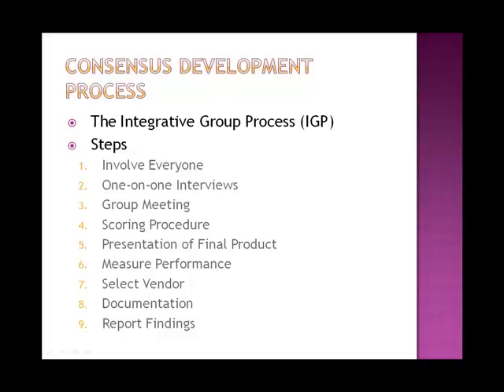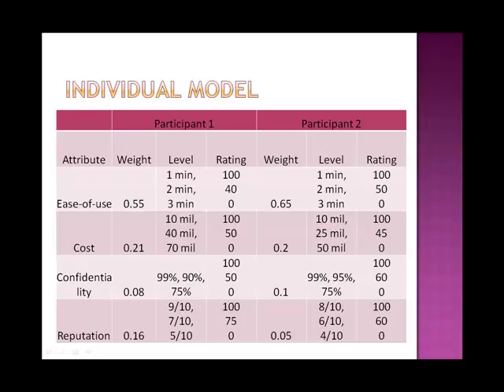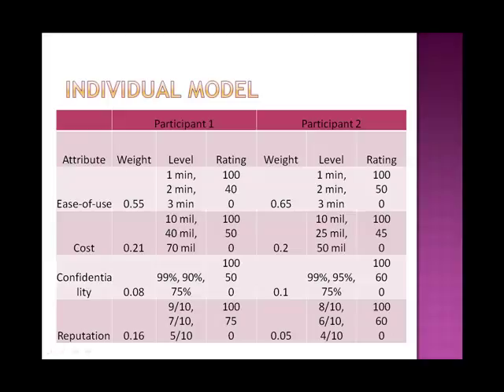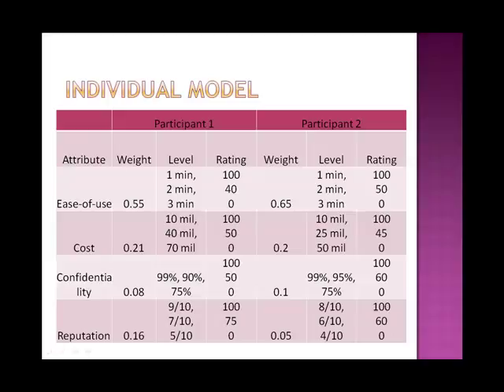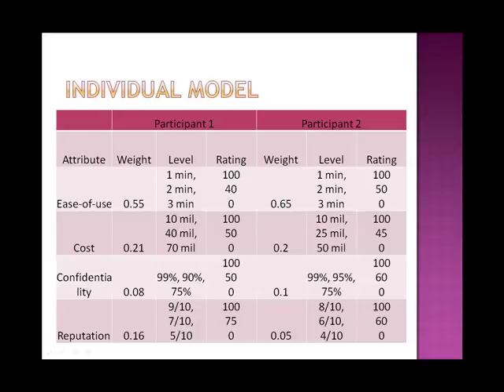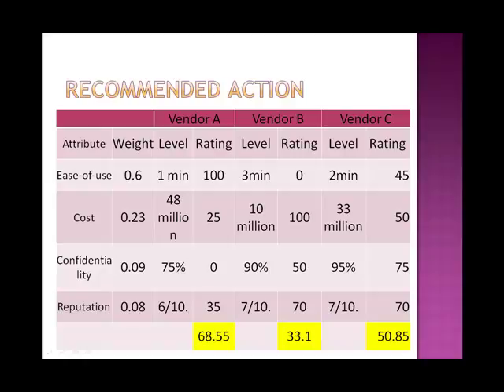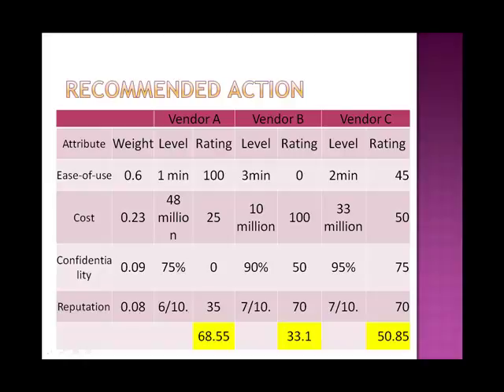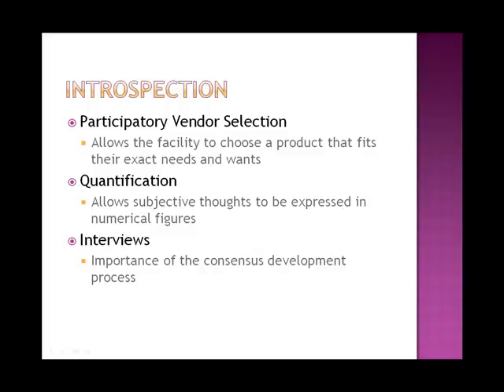Participatory Vendor Selection